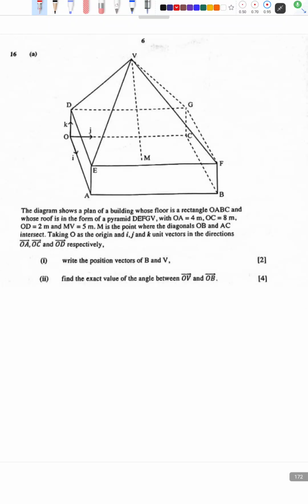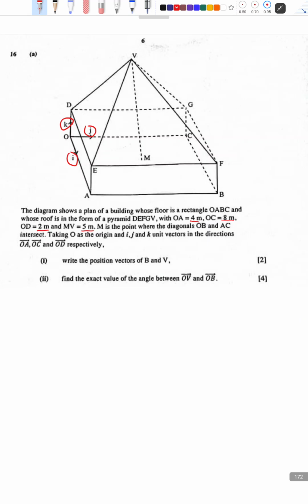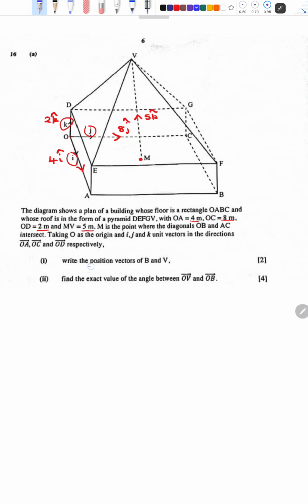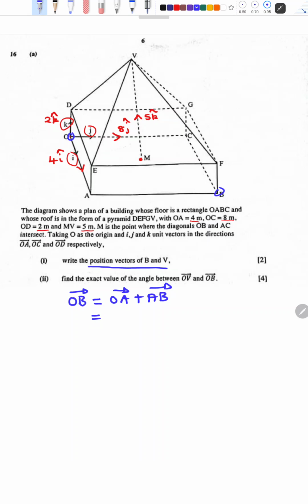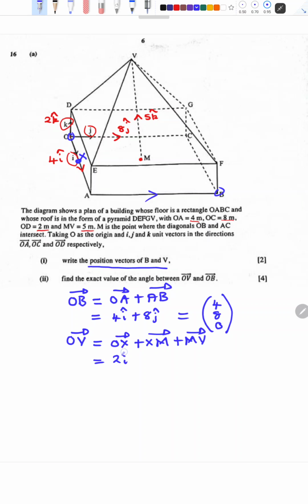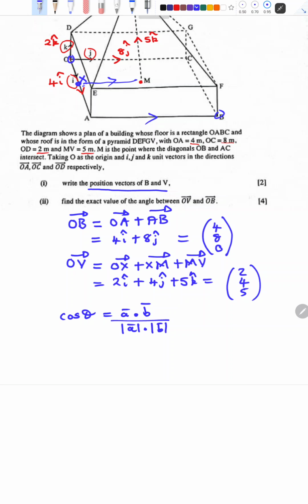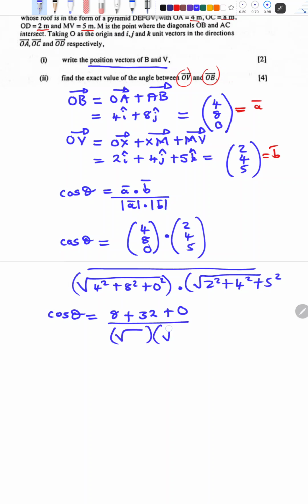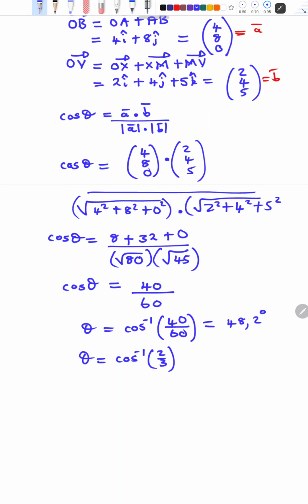Q 16 | VECTOR 1| A - LEVEL | ZIMSEC PAST EXAM QUESTION